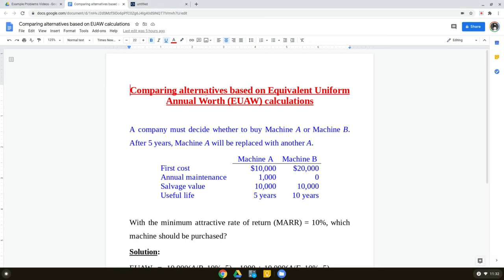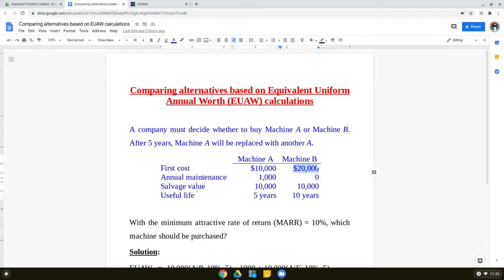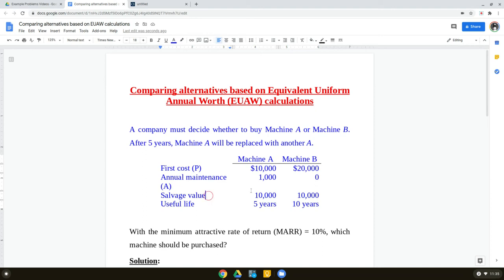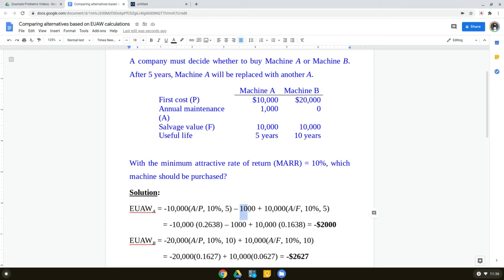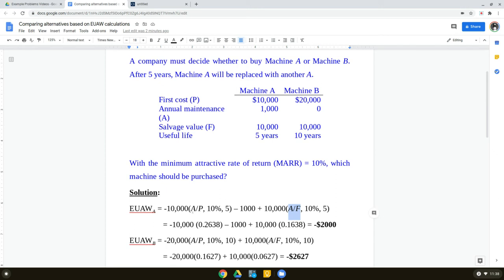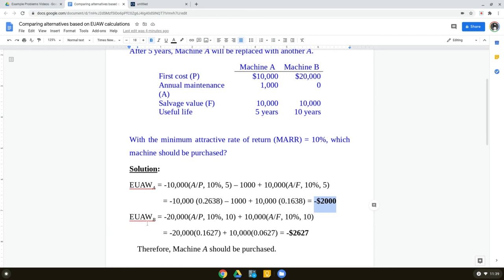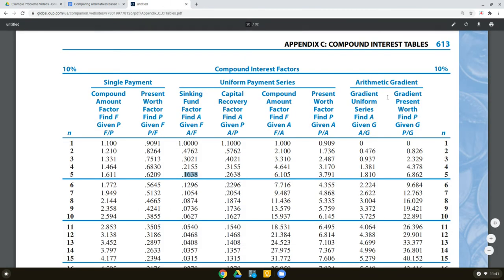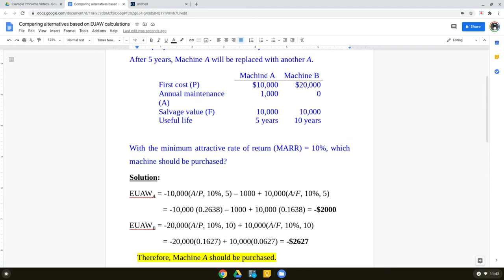Comparing alternatives based on Equivalent Uniform Annual Worth EUAW calculations